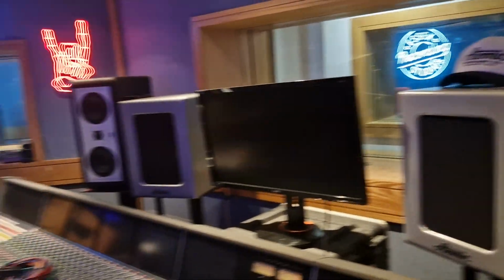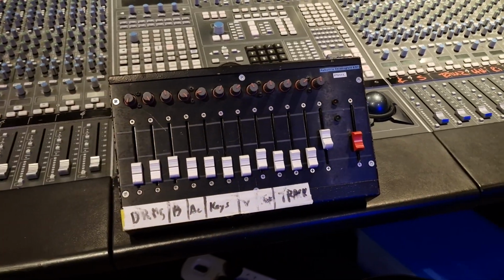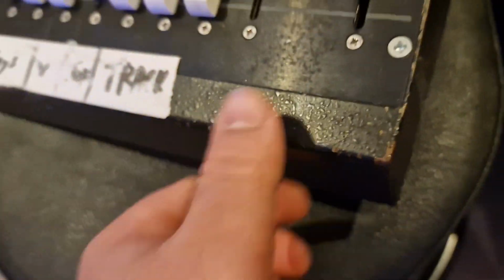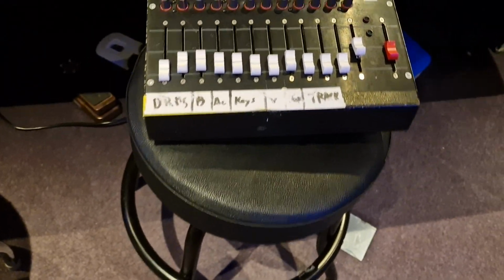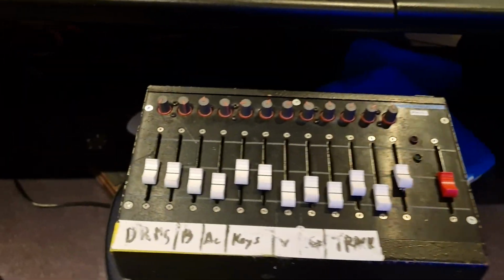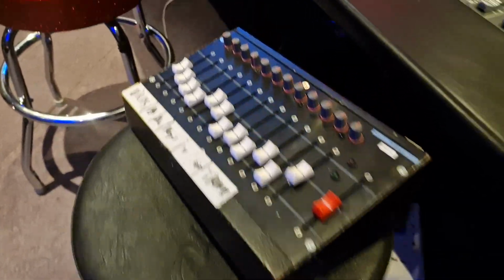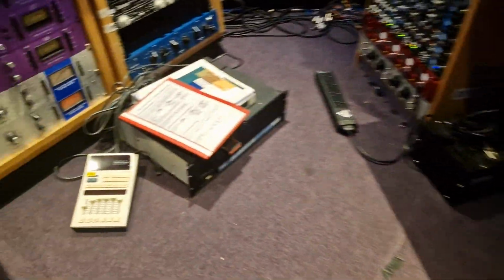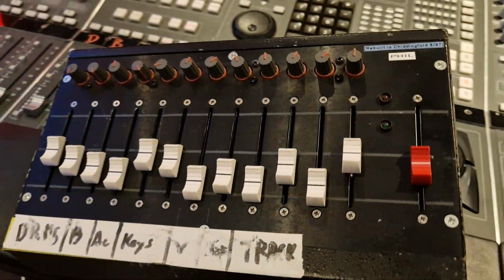Phil Collins Genesis Personal Drum Recording Studio Mix Monitor for Album Songs!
Phil Collins of Genesis had this personal drums recording mix monitor station custom built for him at "The Farm" Studios (Fisher Lane Farm Studios) in Surrey, England where he used this unit to adjust levels and here the rest of the instruments and backing track to then perform his parts for his solo albums, Genesis band records, Disney Tarzan songs and greatest hits with Tony Banks and Mike Rutherford! Phil Collins has been a Gretsch endorsed artist for nearly his entire career, and you can see his Gretsch drum mount on the base of this unit. There are various photos of him in the studio with this unit, and Essex Recording Studios is now making this rare vintage piece of music history available for sale to raise funds for the studio and our next projects with independent and unsigned artists!